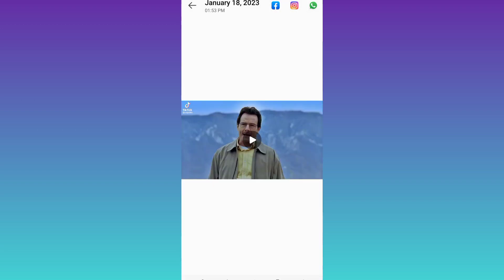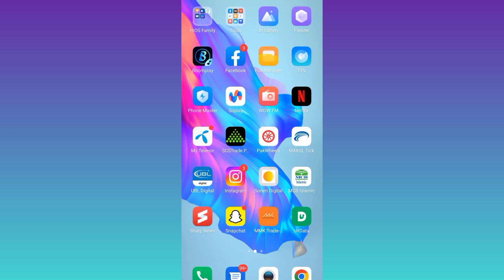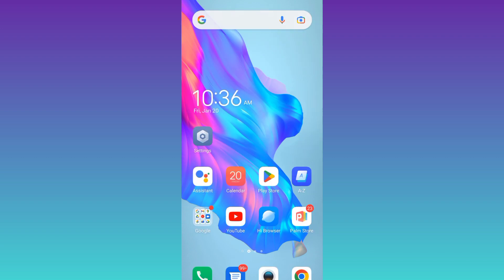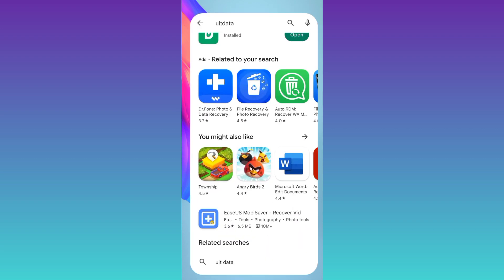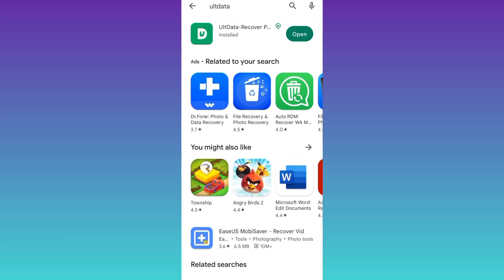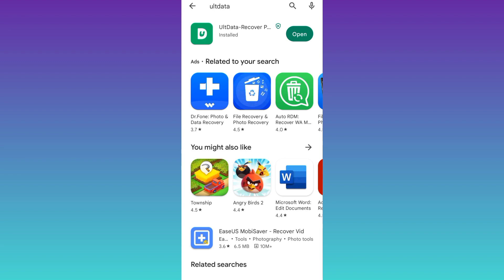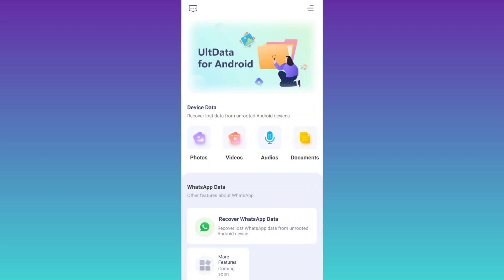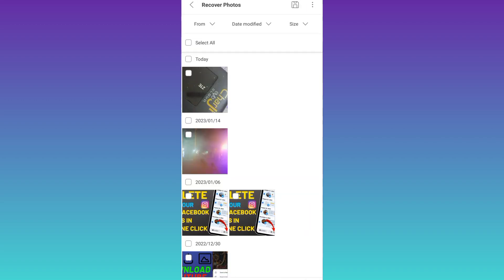How to recover old deleted photos and videos on Android 2023? Recover 5 year old photos and videos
In today's video I am going to show you how to recover old deleted photos and videos on your Android.